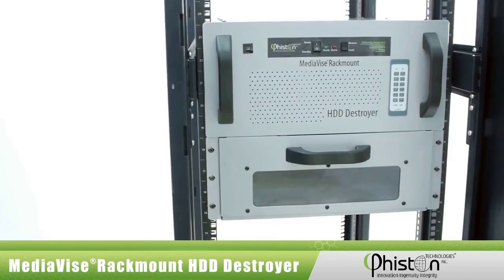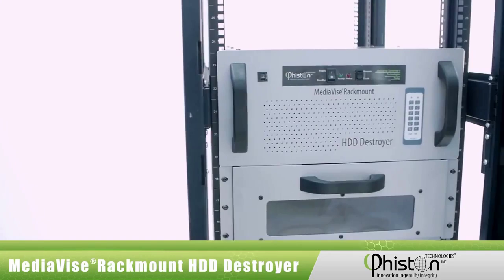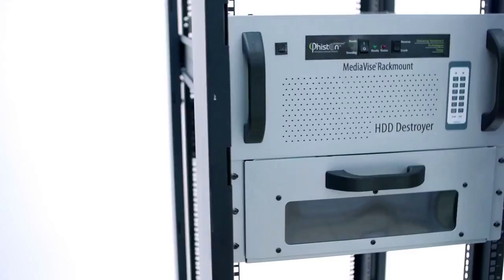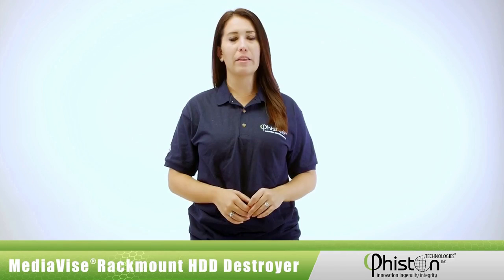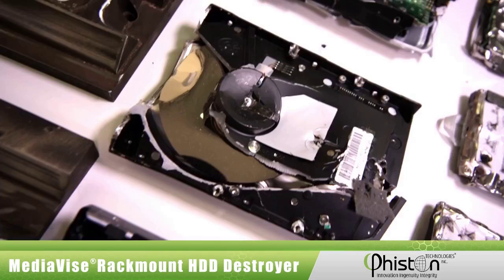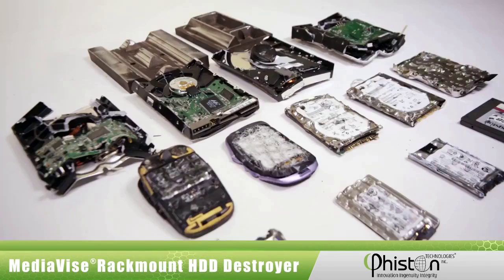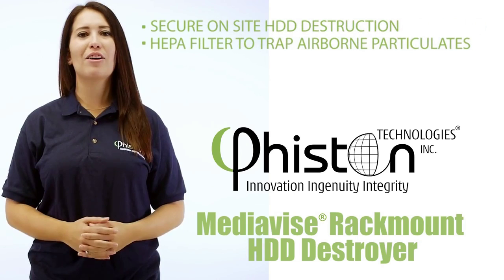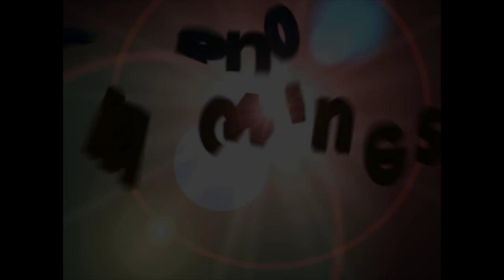Phiston Technologies HDD Rackmount Hard Drive Destroyer